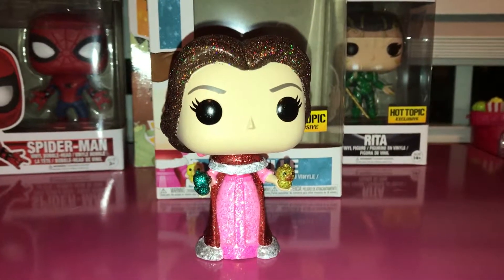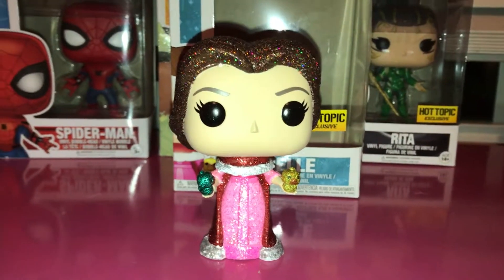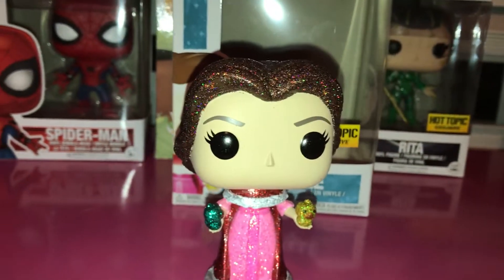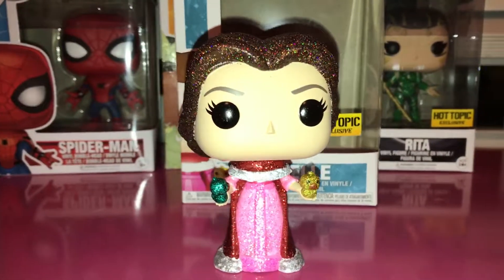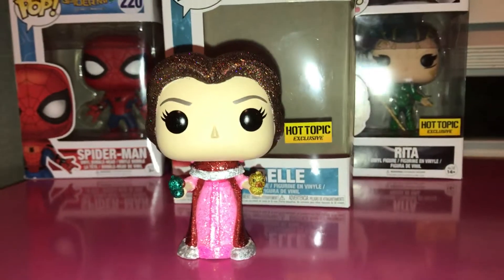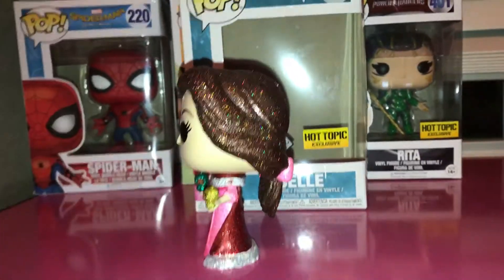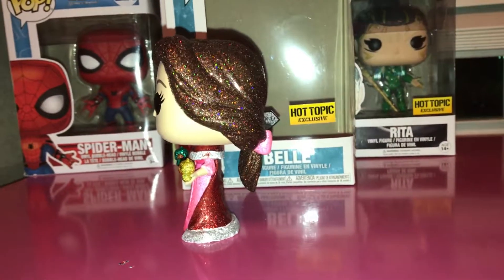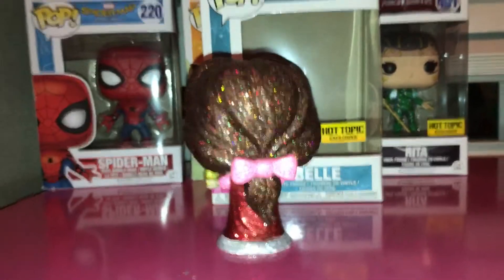Funko Pop Disney Belle Diamond Collection Unboxing Review From Beauty And The Beast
Funko Pop Disney Belle Diamond Collection Unboxing Review

ADDRESS:
Attn :Dj Delz
120 S.Main St